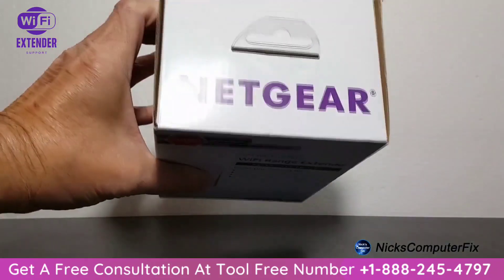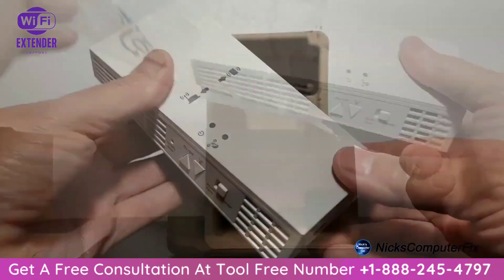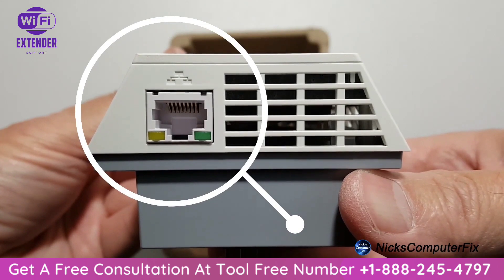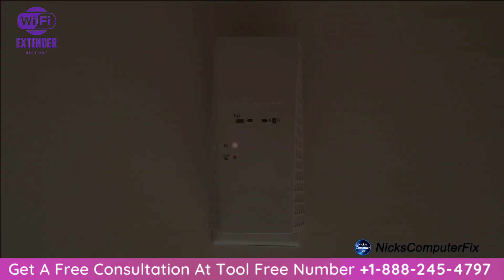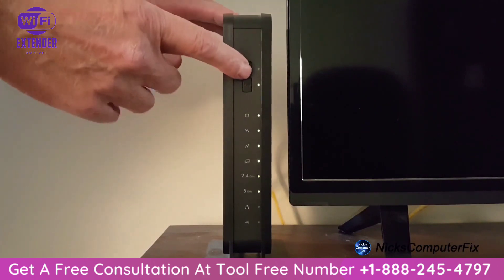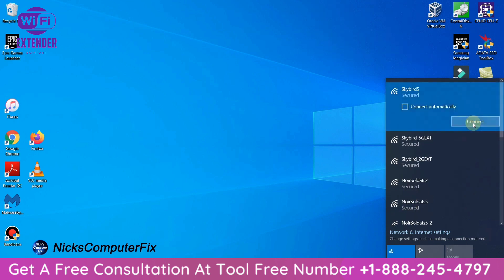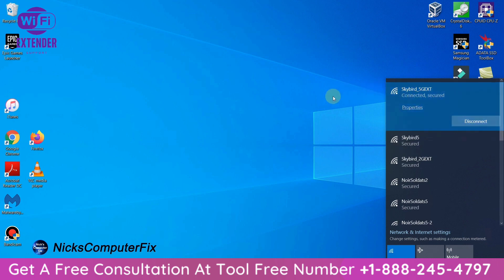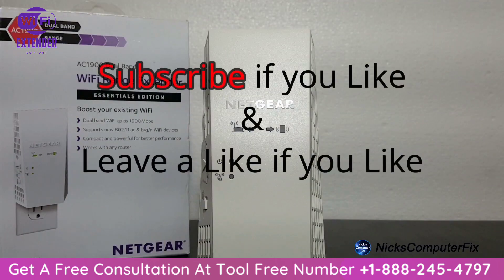AC1900 Netgear Extender Setup | wifi extender setup | Extender & Router Support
In this video You will learn how to setup Netgear AC1900 Using the WPS Method. This is the only video that you will need to watch in order to setup your Netgear Device.

See how to setup NETGEAR AC1900 WiFi range extender and/or WiFi repeater setup, plus a brief review. This will help to eliminate WiFi dead zones or dead spots in your house. The NETGEAR AC1900 EX6400 ranger extender is a fast WiFi extender for Gaming.

You will see a NETGEAR ac1900 wifi range extender review in this NETGEAR video tutorial. This is the same setup that you would follow for the NETGEAR AC1900 mesh wifi extender setup too. So you are getting two video tutorials in one. And will learn how to setup NETGEAR ac1900 wifi range extender ex6400 in less then 5 minutes.

This WiFi repeater and/or WiFi extender will boost your wireless router signal out further to devices on the other side of your home. Even outside on your porch, you will be able to use your wifi phone or wifi tablet. The WiFi dead zones in your home will disappear through boosting your existing WiFi router signal with the NETGEAR AC1900 EX6400. People also have been known to call this amazing piece of tech a WiFi Booster or WiFi Repeater as well as a WiFi Range Extender too. Different names but same tech and network LAN function.

This just might be the NETGEAR best wifi range extender for gaming if you are on a budget. It makes a great WiFI range extender for Xbox or WiFI range extender for PS4.

In this video see a step by step NETGEAR AC1900 range extender setup using the WPS button on the AC1900 extender and the WPS button on a NETGEAR N600 router and modem.

You can either use Wi-Fi Protected Setup (WPS) or select your WiFi
network and type its password.
To join the network using WPS:
1. Press the WPS button on the router.
2. Within two minutes, on your computer or wireless device, press its
WPS button or click its onscreen WPS button.
For help with the WPS button on your computer or wireless
device, check the instructions or online help that came with that
computer or device. Some older equipment cannot use WPS.
To select your network and enter its password:
1. On your computer or wireless device, open the software that
manages its WiFi connections.
This software scans for WiFi networks in your area.
2. Find and select your WiFi network.
The WiFi network name and password are on the router’s label.
3. Enter the WiFi password and click the Connect button.

Join the WiFi Network
1. Press the WPS button on the router.
2. Within two minutes, on your computer or wireless device, press its
1. On your computer or wireless device, open the software that
2. Find and select your WiFi network.
3. Enter the WiFi password and click the Connect button.